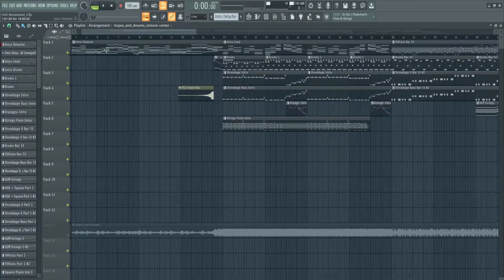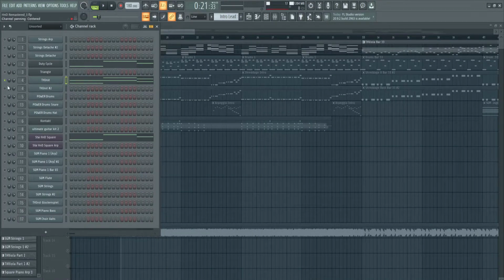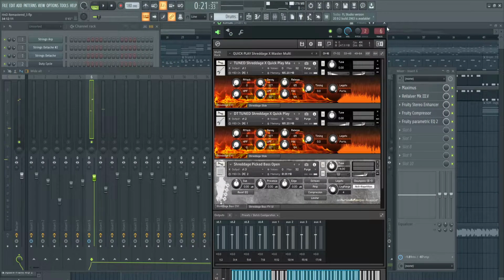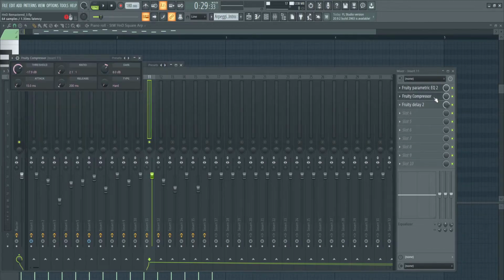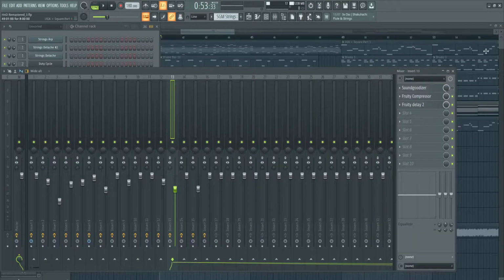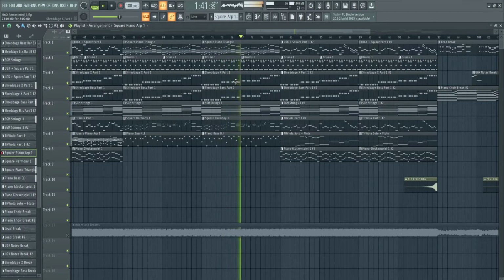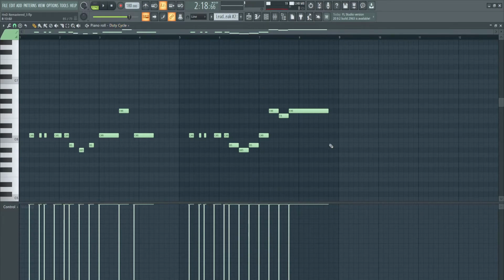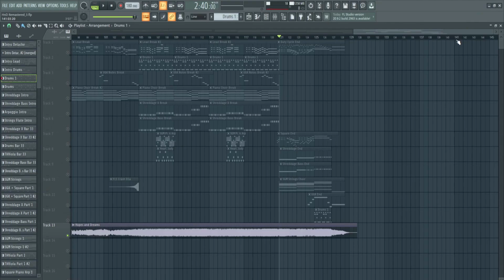Avan's How To: Deconstructing Hopes and Dreams from UNDERTALE!!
Big thanks to my boi @DanFourts for letting me copy his idea for this

And MASSIVE big thanks to my friend Some Guy (I cant tag his channel rip) for actually pointing out some wrong things in the video (although its already too late :skull:) He also transcribed the CORRECT notes for the SAVE the World strings compared to Terkaza and the one pointed me out there's no closed hi-hats in the drums.

So yeah the long awaited ""tutorial"" on how to recreate Hopes and Dreams. Mind you, you shouldn't copy this video 1 to 1 if you plan to recreate the song, just use this video and other people knowledgeable in this as a reference. If your recreation can fool the general public then that's good enough, at least in my opinion.

(the notes for SAVE the World is wrong though, use my friends version below)
The correct Heartache notes under the piano glock near the end

the strings by itself

transcription by Terkaza from UT OST discord.